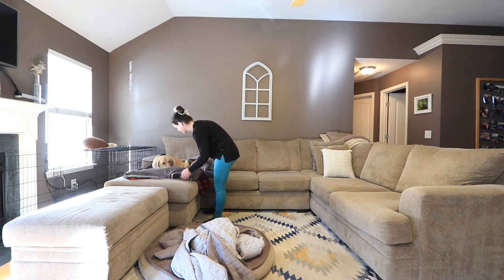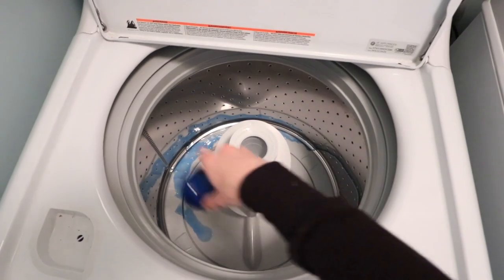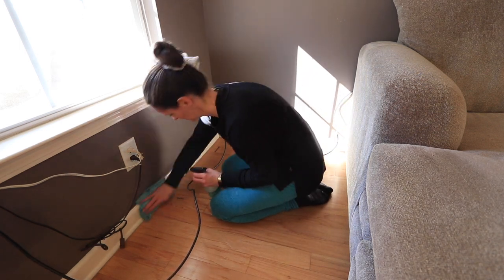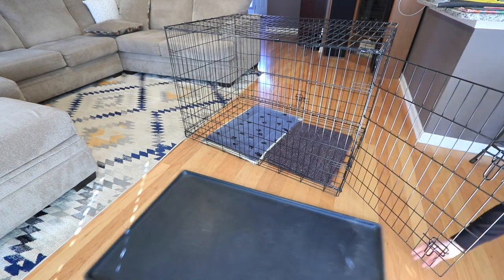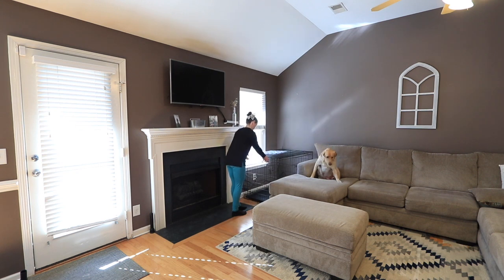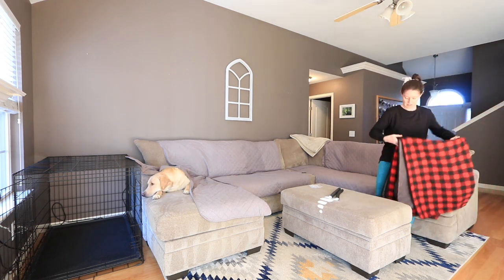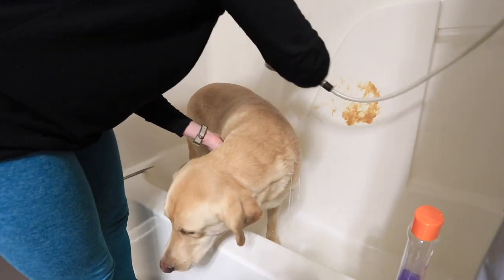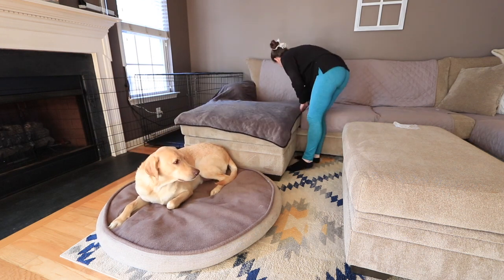How to get rid of the dog smell in my house | Extreme Deep Clean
hey friend! i’m really grateful you’re here today! if you’re new, make sure you introduce yourself below so we can get to know you better! i absolutely loooove organizing, decor, cooking, cleaning, sharing tips, and encouraging and cheering on other women, so if you enjoy that kind of content you’re in the right place. make sure to stick around and subscribe! don't forget - I have a helpful graphic at the end of the video to share with you and if you have any fun tricks to get rid of the pet smell in your house, share them in the comments, i'd love to see!!  happy friday,
♥︎ toni

☀︎ L I N K S   T O  T H I N G S  I N  T O D A Y ’ S  V I D E O ☀︎